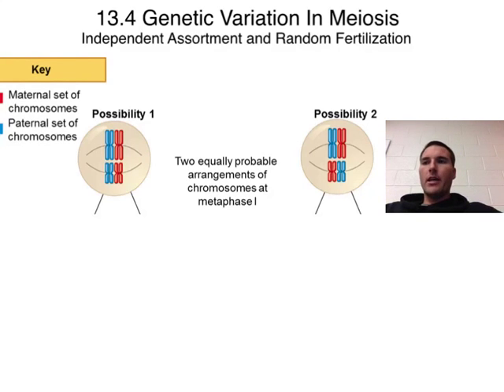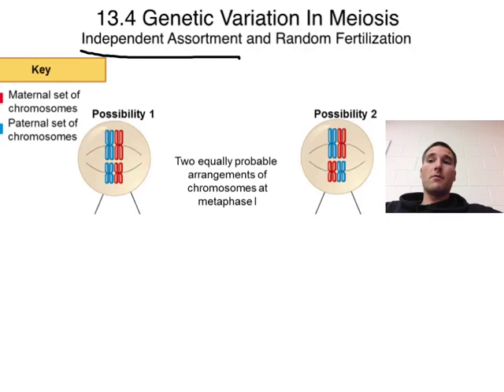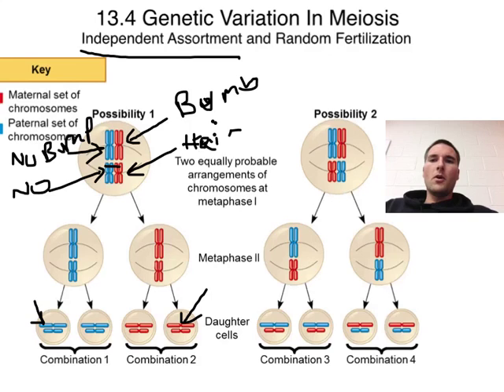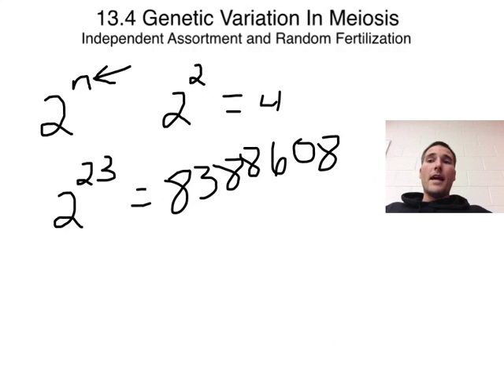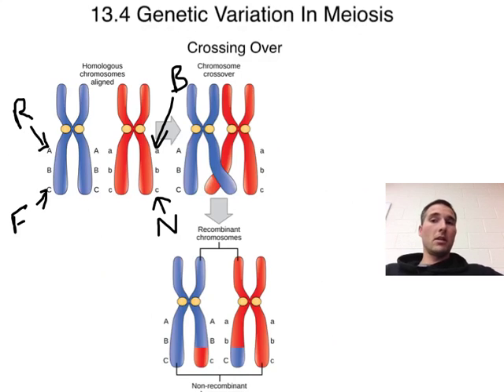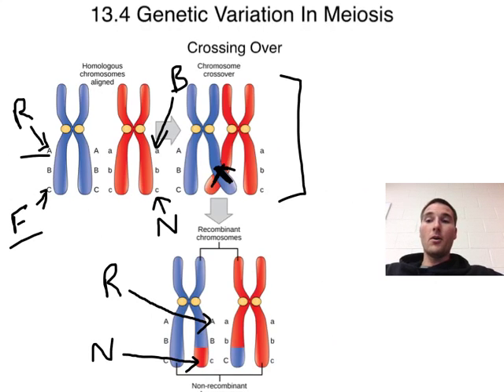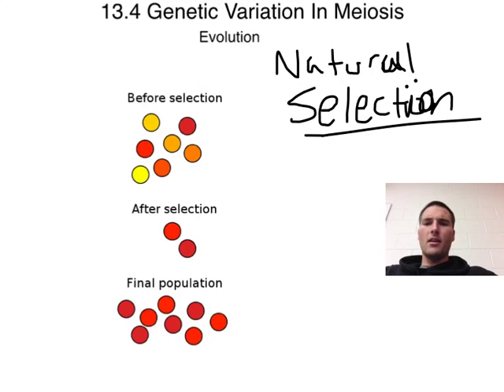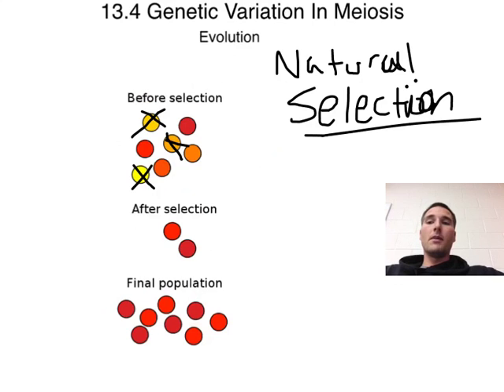13 4 Genetic Variation in Miosis